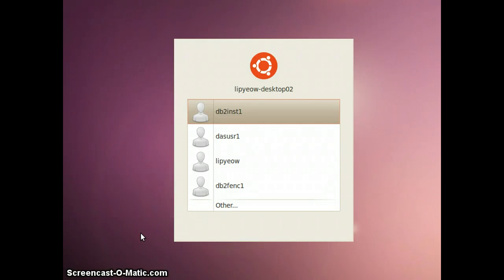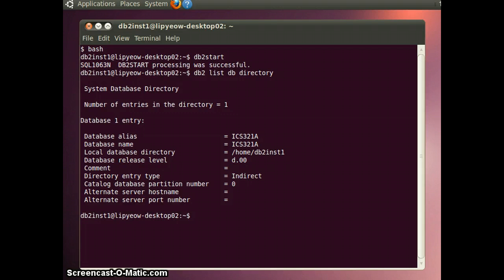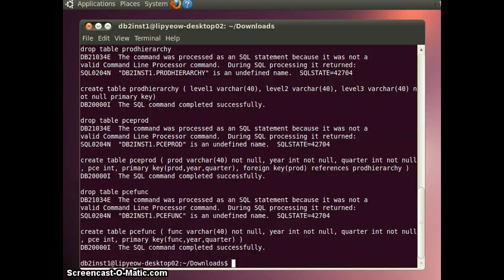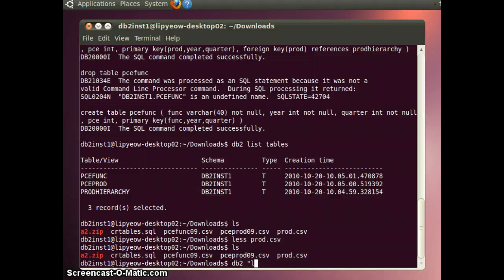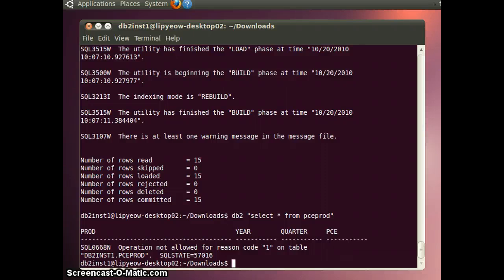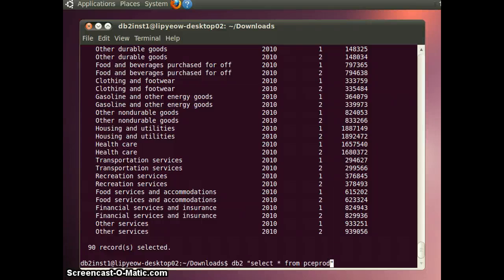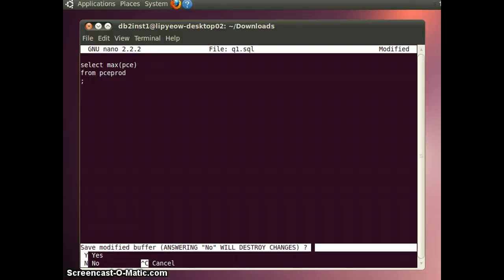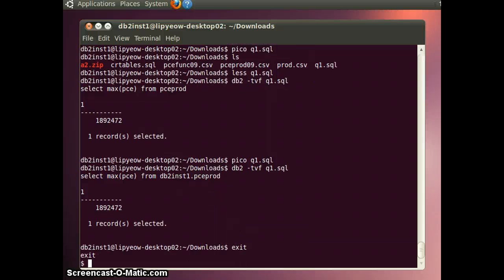Getting Started with DB2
A quick demo how to use DB2 from commandline in a linux environment.